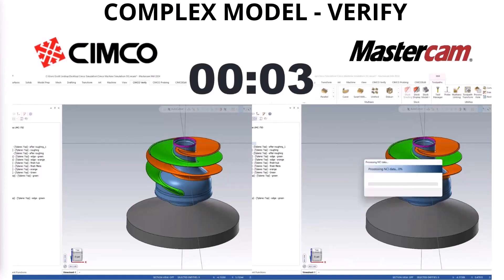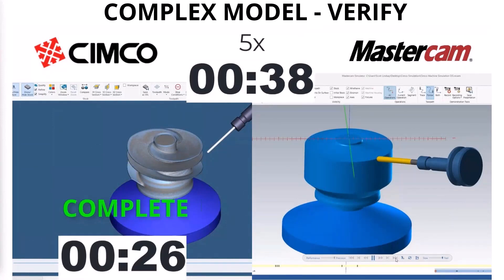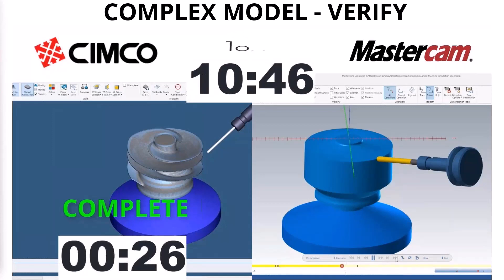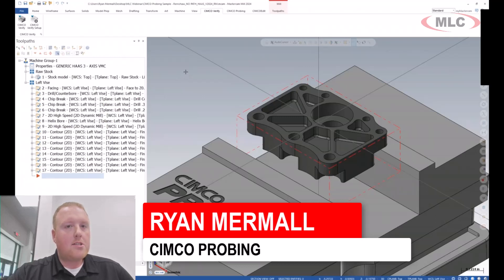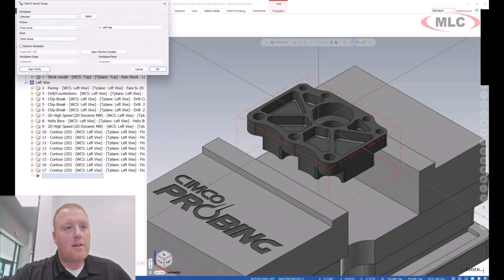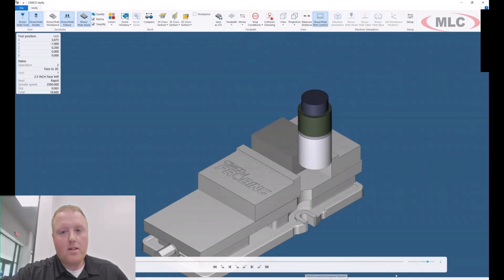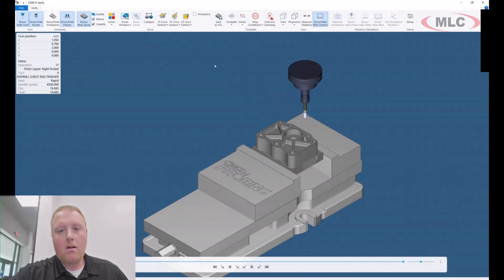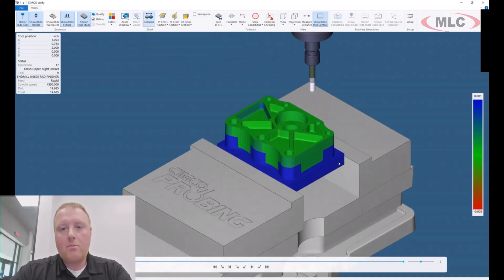CIMCO Quick Verify Tutorial - AMAZING Toolpath Verification Speed That is Easy to Use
Learn more about Mastercam tools and add-ons like CIMCO Quick Verify

CIMCO Quick Verify is an add-on to Mastercam that makes the verification process significantly faster.  In one example, a full toolpath verification that would have taken over 21 minutes can be completed in under 30 seconds using this add-on.  With native integration into Mastercam, this affordable license has the potential to significantly improve programming productivity without adding any complexity to your existing workflow.